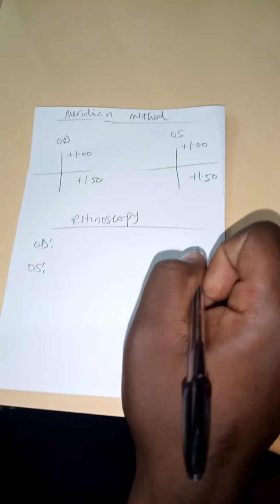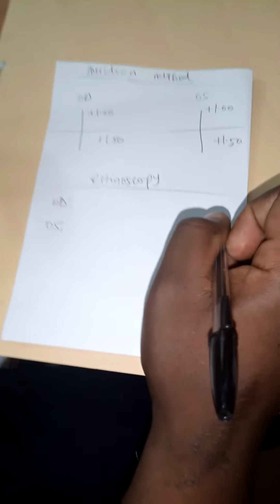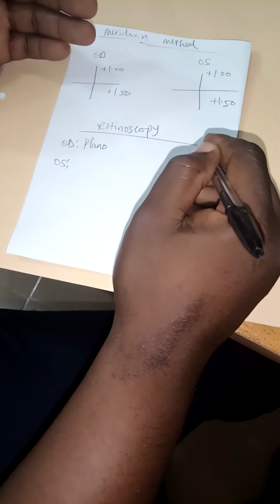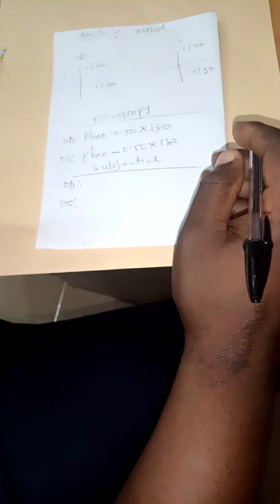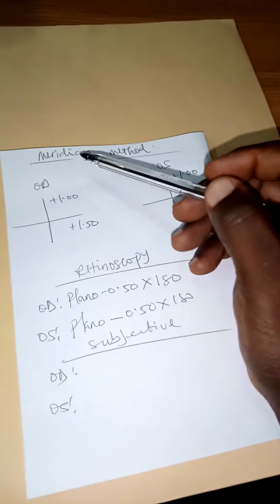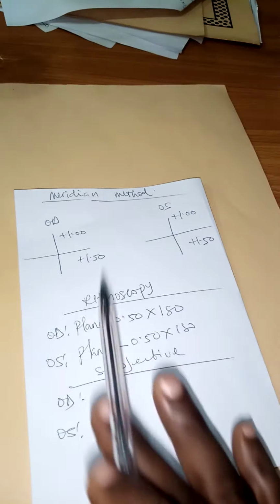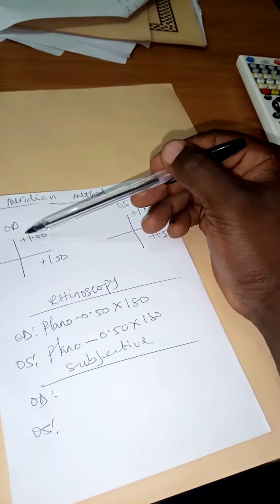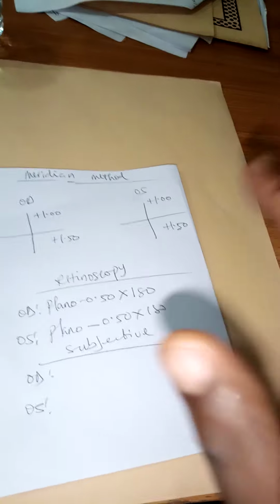Resolution of optical cross.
Net retinoscopic findings.